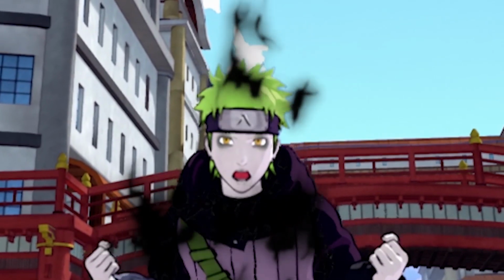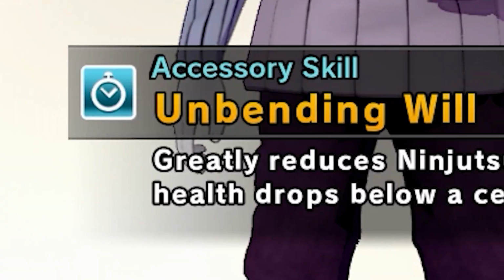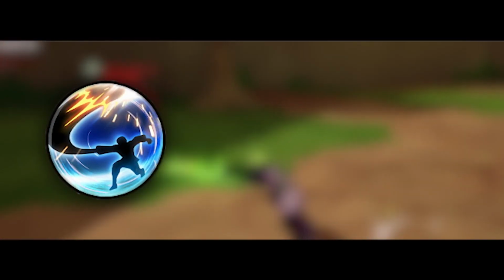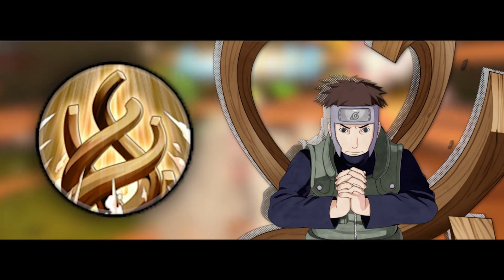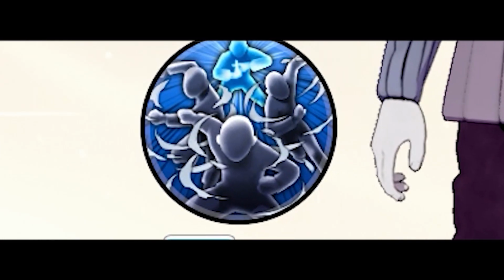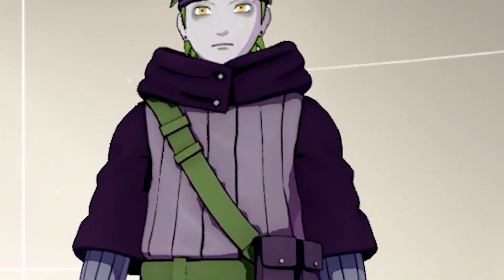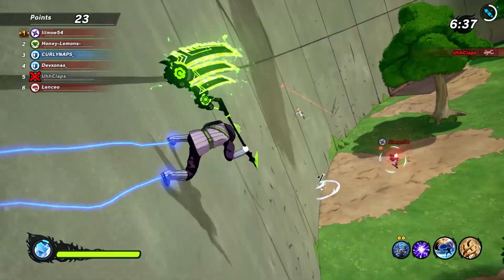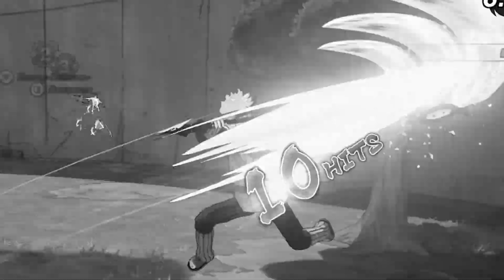The ULTIMATE Defense Build In Naruto Shinobi Striker...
The ULTIMATE Defense Build In Naruto Shinobi Striker... Just me using another one of my toxic\best defense builds in shinobi striker.

What I use for my videos: Elgato HD60S
Blue Yeti Microphone

 Naruto to Boruto: Shinobi Striker, developed by Soleil Ltd. and published by Namco-Bandai, is a multiplayer online video game released in North America and Europe on PlayStation 4, Xbox One and Microsoft Windows on August 31st 2018. Players will go head-to-head in 4 versus 4 battles, with all eight players fighting simultaneously. The game will also let the player create their own character for the very first time. The timeline of this game takes place when Naruto is the Seventh Hokage and Konohagakure are hosting the Chūnin Exams.